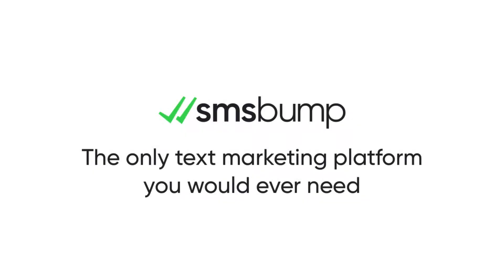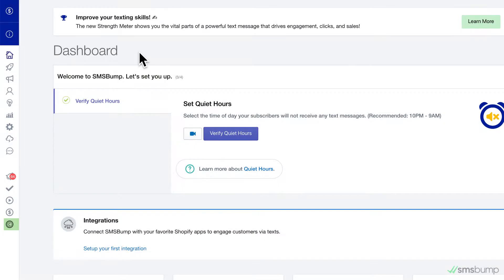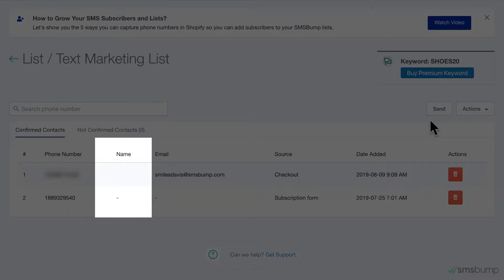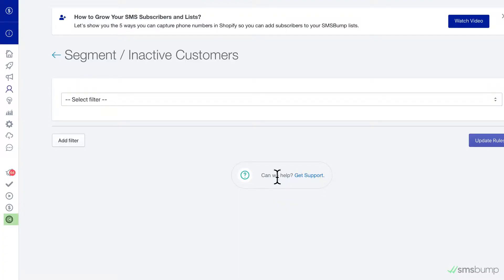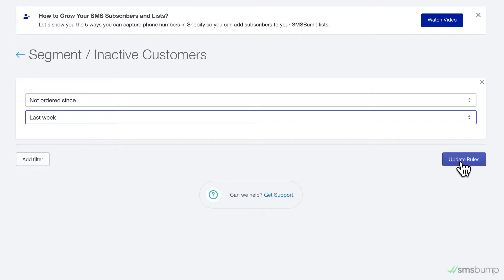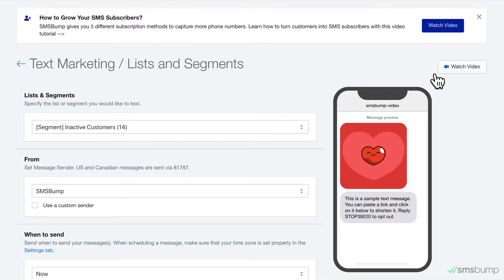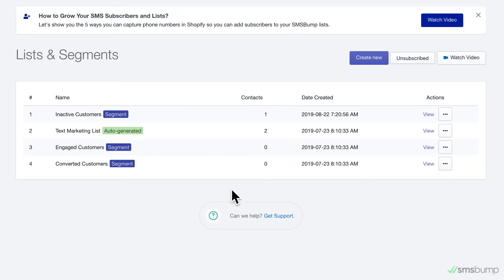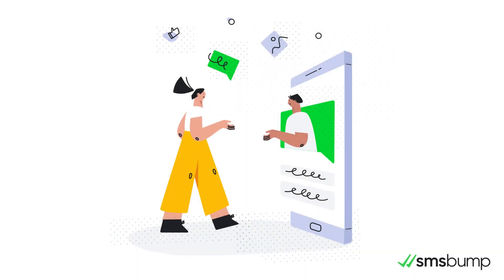Getting Started with Your SMS Marketing Lists & Segments | SMSBump for Shopify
Learn about segmentation in text message marketing to understand your subscribers and create more effective SMS marketing campaigns. 👥

Turn one-time buyers into loyal customers with automatic text messages sent at precisely the right time, sequence after sequence.

What's SMSBump?

The fastest growing SMS marketing app for Shopify. SMSBump is a marketing & conversion software that delivers stunning ROI and profits due to the extremely low costs and high customer engagement.

E-Commerce stores achieve spectacular results in converting thousands of customers and get insanely higher conversion rates and ROI compared to email marketing.